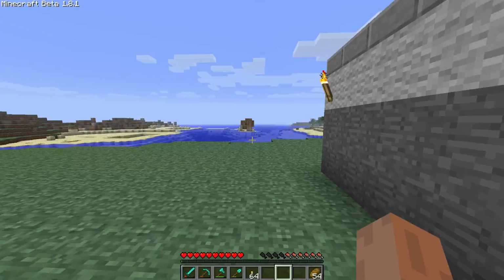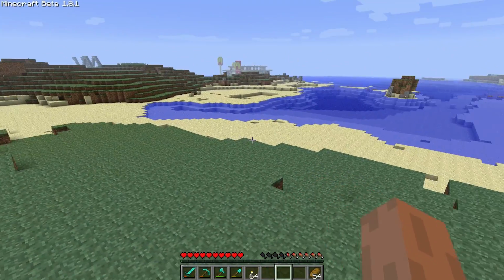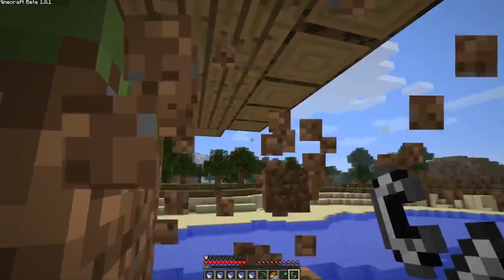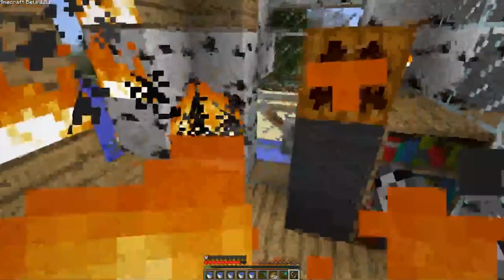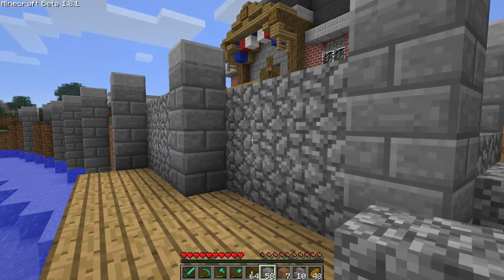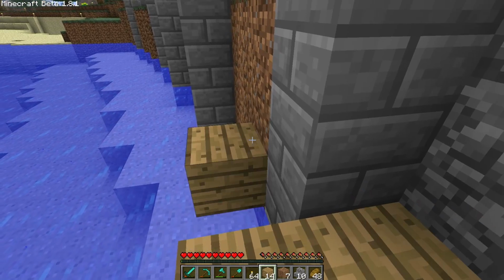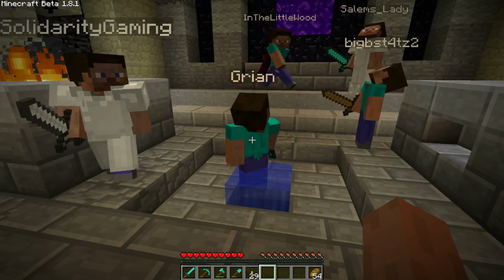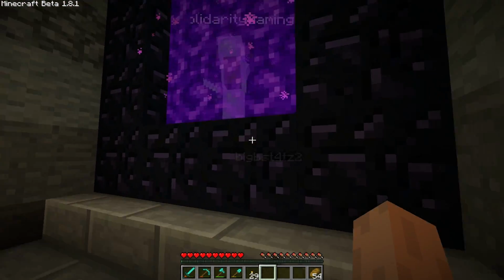BUILDING A HARBOR! - Minecraft Evolution SMP - #40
In this episode on the Minecraft Evolution SMP server, we work on the port/harbor in spawn city - we also meet up with the other players for the long awaited portal jump!